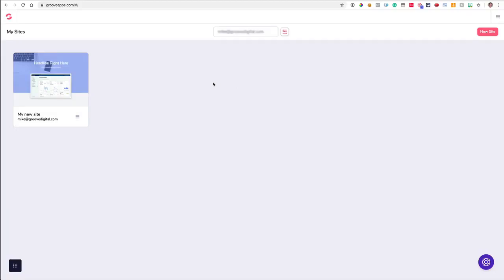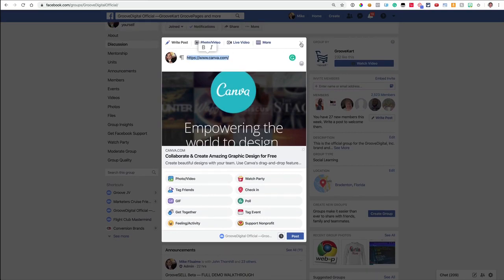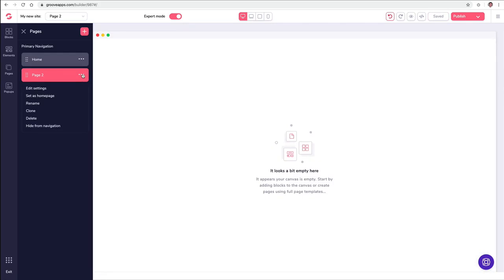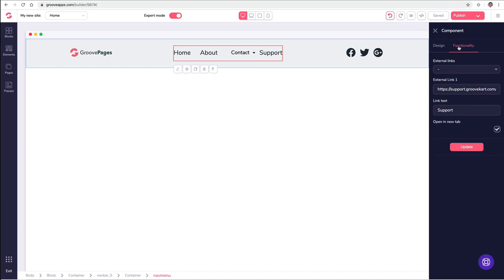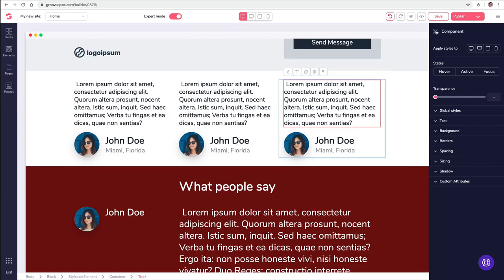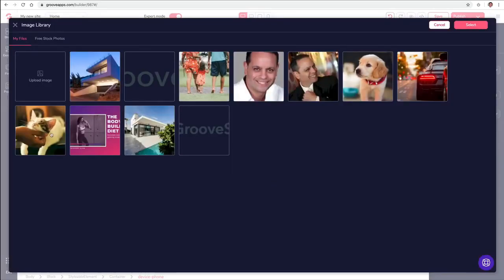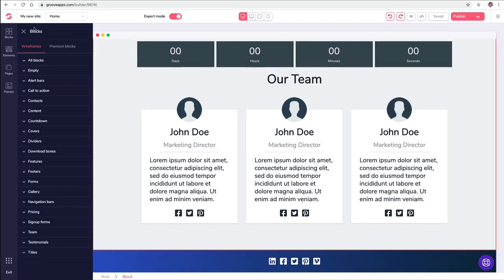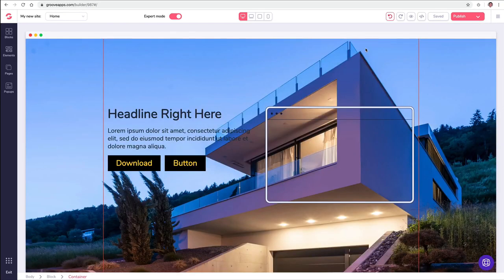Websites With Free Hosting, , Shopping Cart, Custom Domains & More!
FREE for a Limited Time...
Get Free Hosting, Websites, Shopping Cart, Custom Domains!
Your Free Account Includes The Following:

Free Account For Life
Lifetime Free Hosting For Your Web Pages
GroovePages Powerful Funnel Builder
Full Access to GrooveSell and GrooveAffiliate